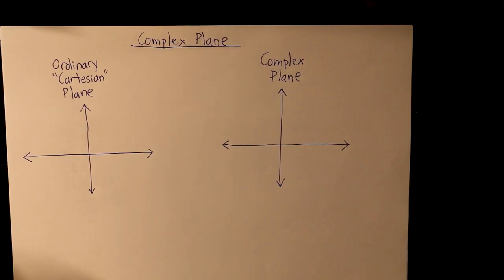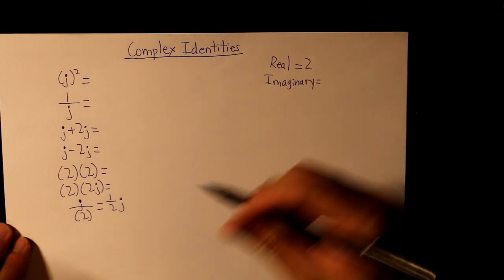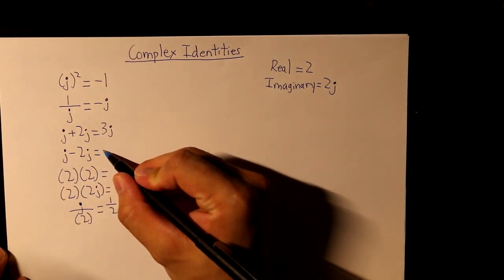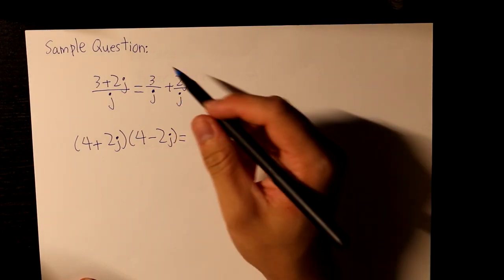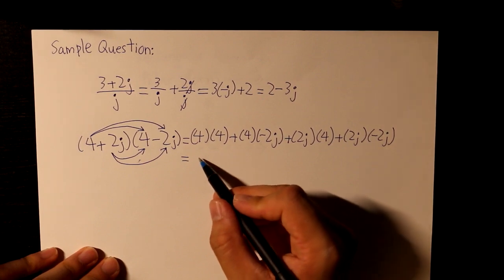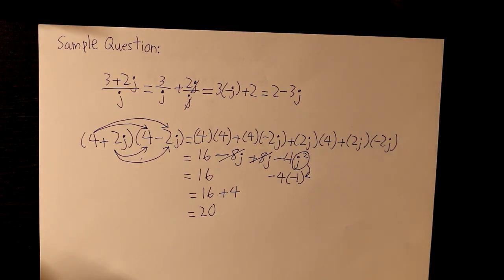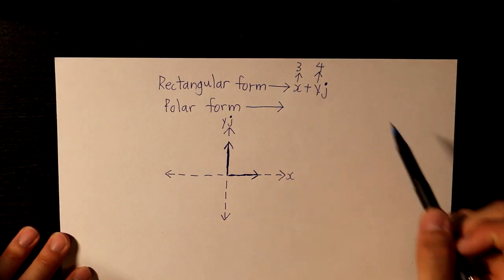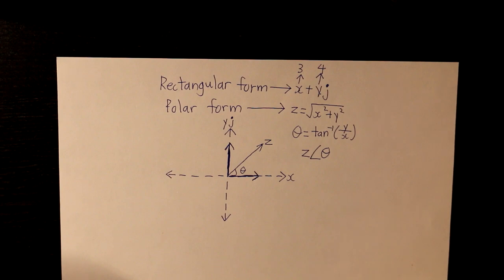Complex Plane Theory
In this video I will explain the basic concept of the Complex Plane.